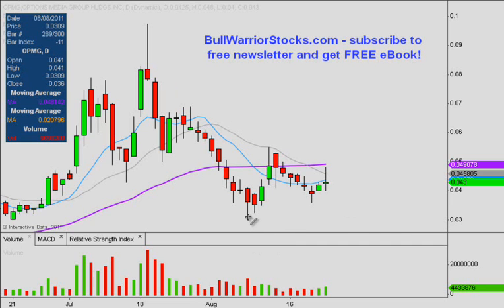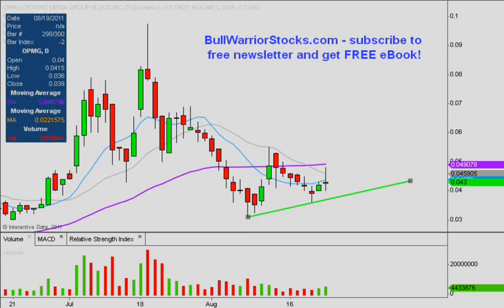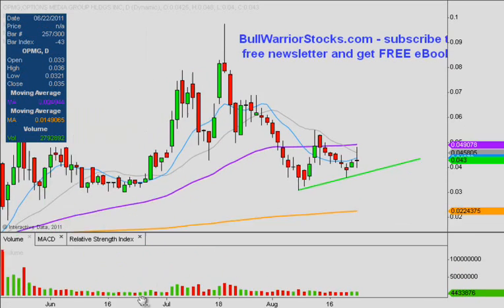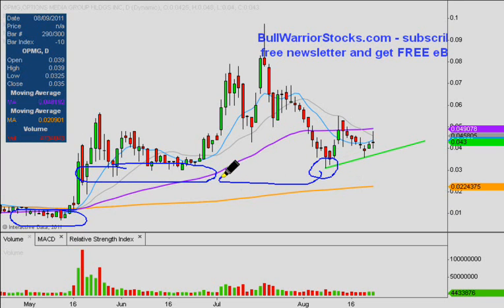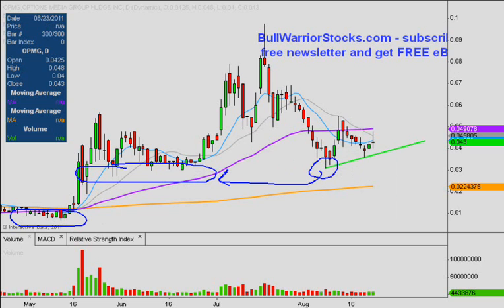OPMG Technical Stock Chart_ 8/23/2011